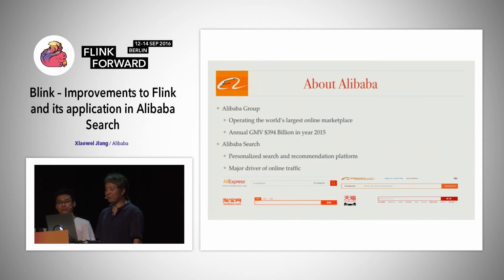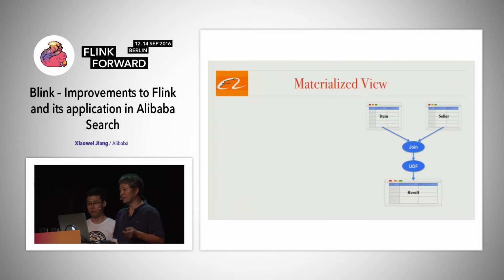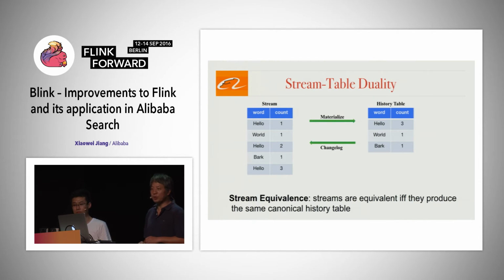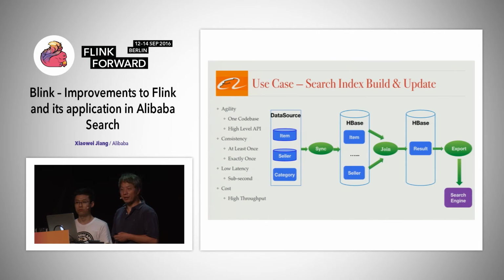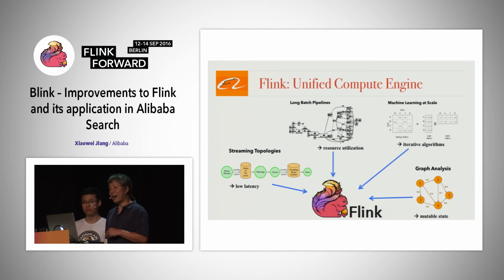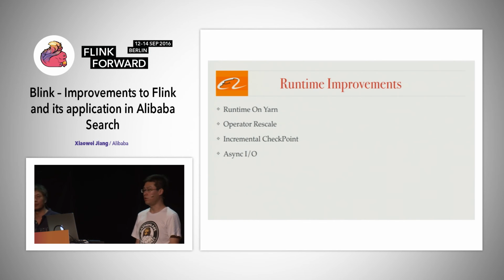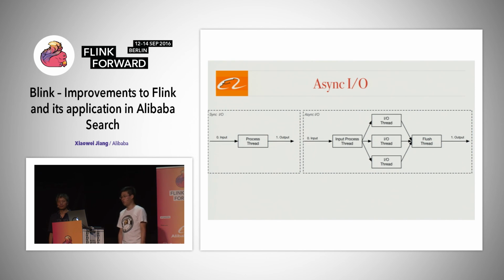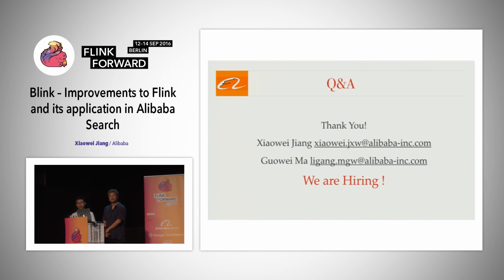Flink Forward 2016: Xiaowei Jiang - Blink: Improvements to Flink & its application in Alibaba Search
A large portion of transactions on Alibaba’s e-commerce Taobao platform is initiated through its Alibaba Search engine. Real time data streaming processing is one of the cornerstones in Alibaba’s search infrastructure. Among all the streaming solutions, Flink is the closest to meet our requirements. However, we don’t think Flink is quite up to our scale and reliability challenges. For example, its current support for Yarn can result in inefficiency in resource allocation. Job isolation and debugging can also be challenging. In this paper, we present the design and implementation of Blink, an improved runtime engine for Flink, better integrated with Yarn. It addresses above and various other problems we encountered in production. Since the changes are at the runtime layer, Blink is fully compatible with the Flink API and its machine learning libraries. We will also share the experience in our production use in a Hadoop cluster of more than one thousand servers in Alibaba Search.